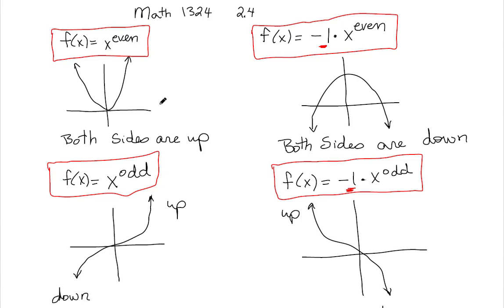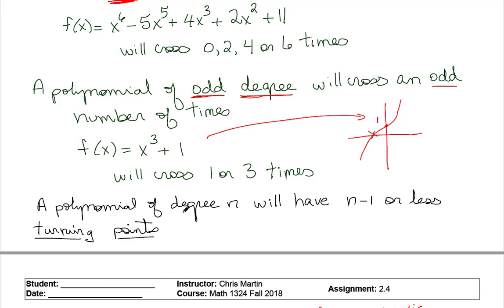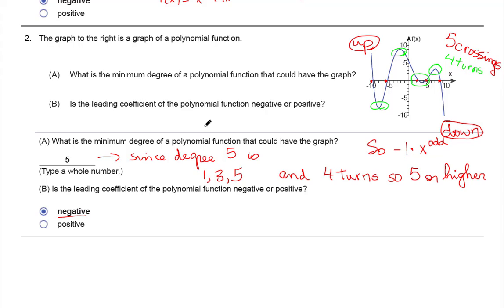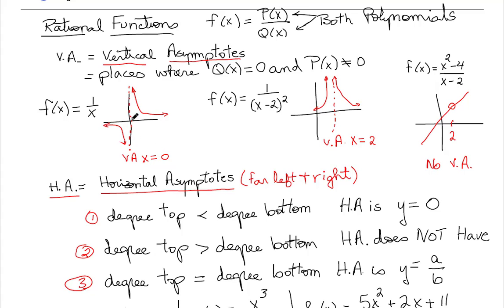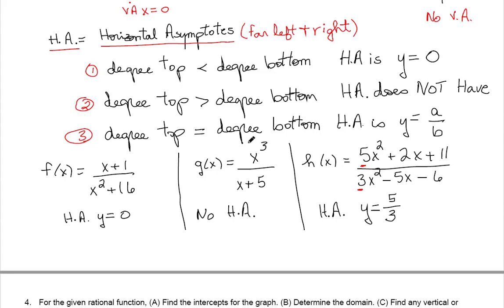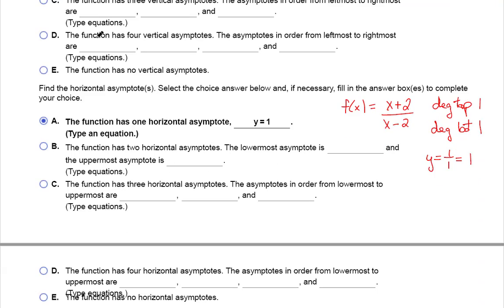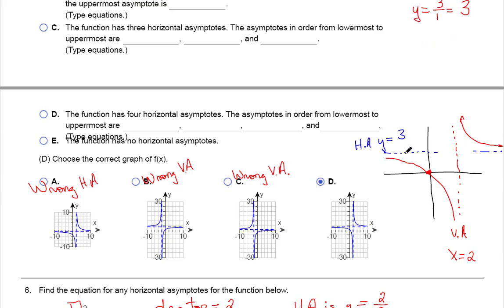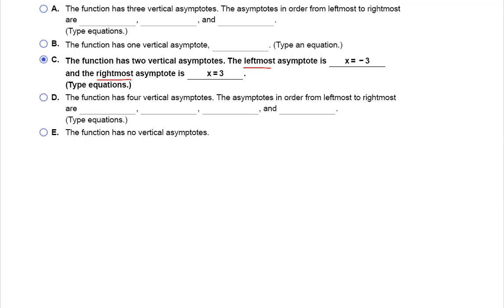Math 1324 - 2.4